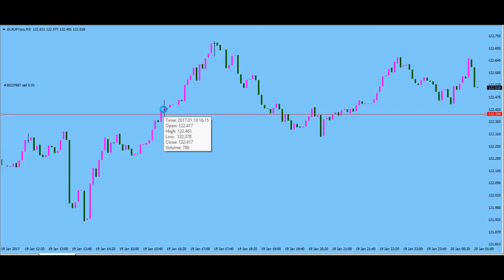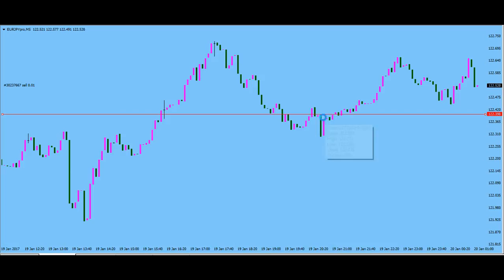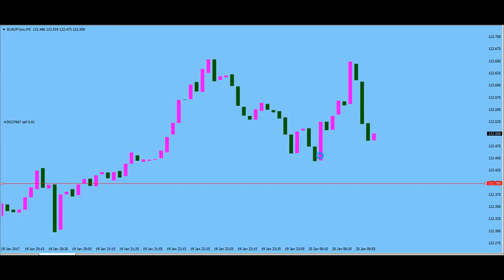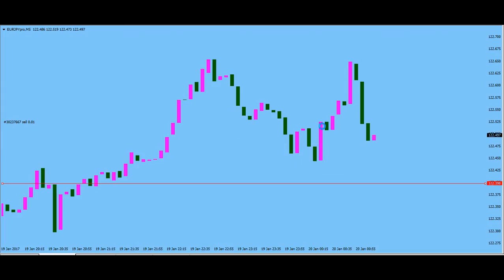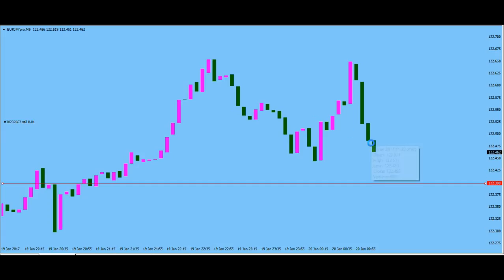Forex Trading: What I look for when I enter the market